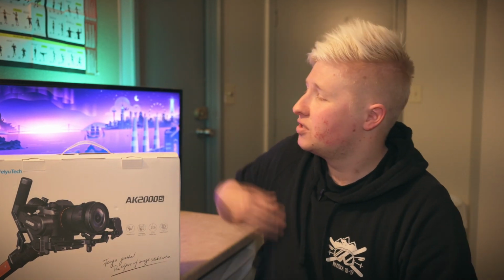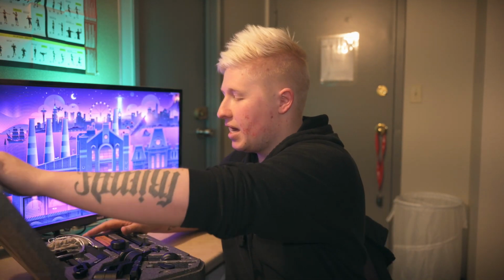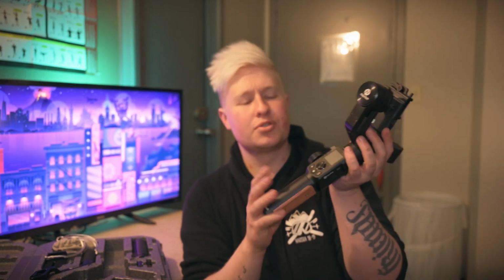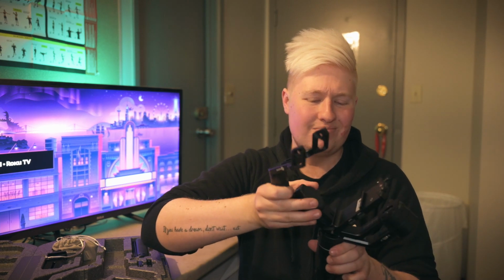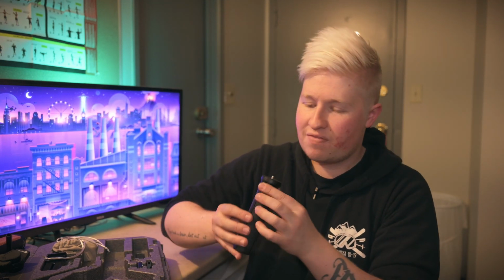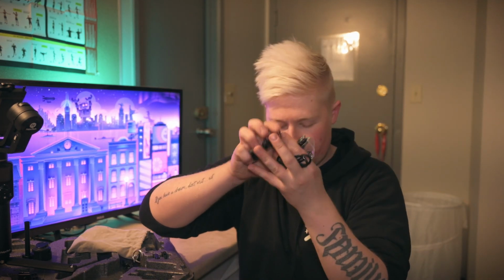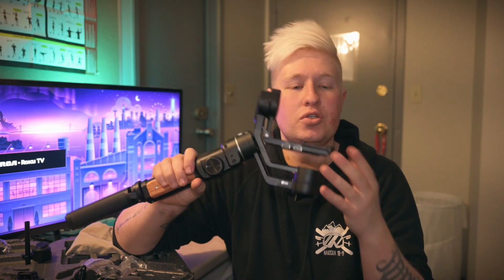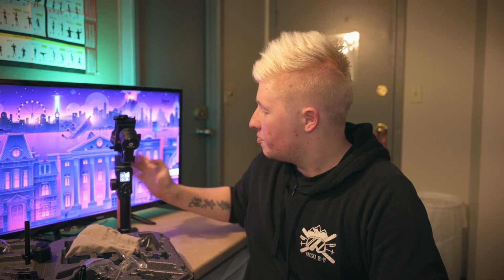FeiyuTech AK2000s First Look and Unboxing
Another day, another gimbal. The FeiyuTech AK2000s Promises to be a super compact and light gimbal designed for Mirrorless cameras.